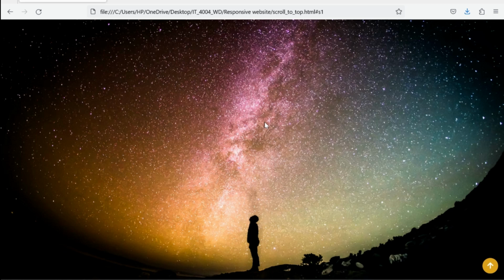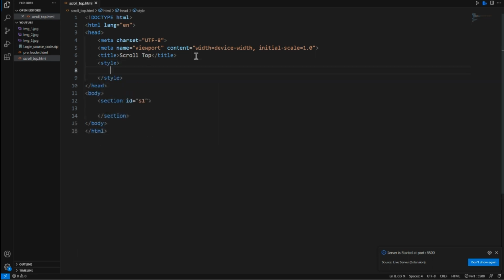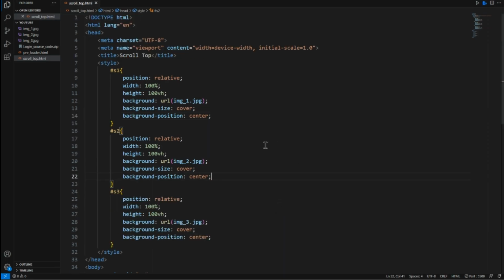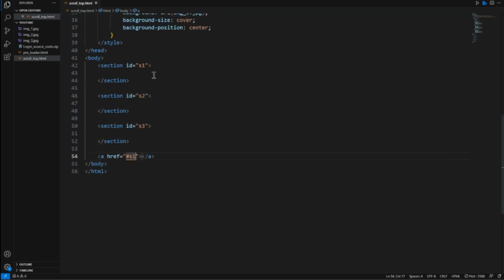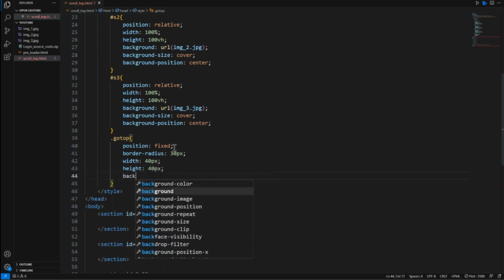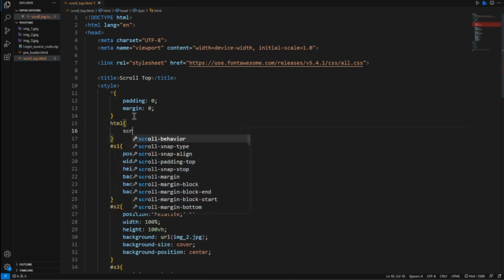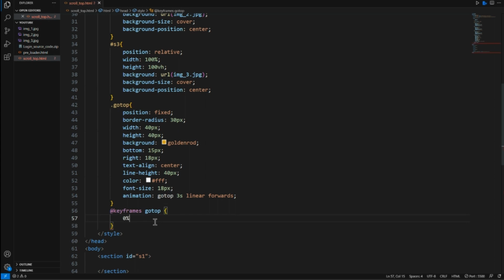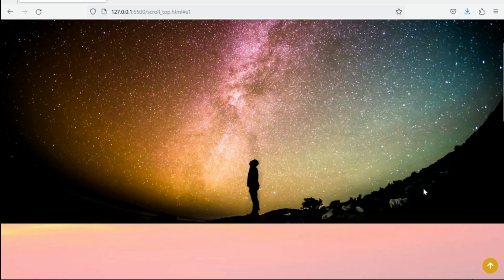How To Create Scroll To Top Button ( Back to top ) Using Only HTML & CSS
Hello Everyone ,
In this Video you will going to learn How to create  Scroll To Top Button Using HTML & CSS.